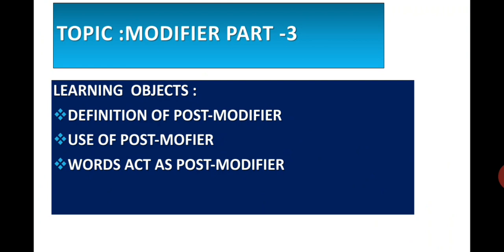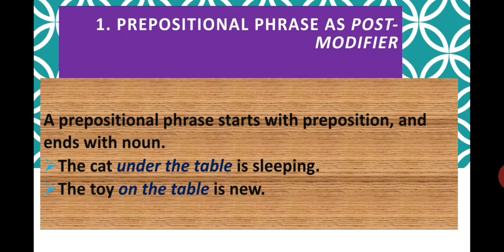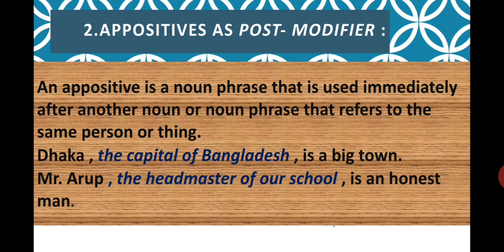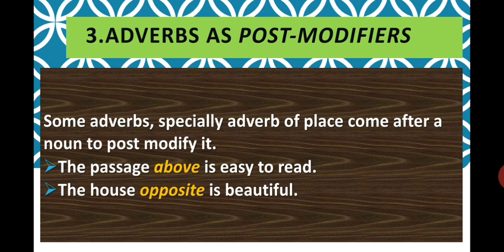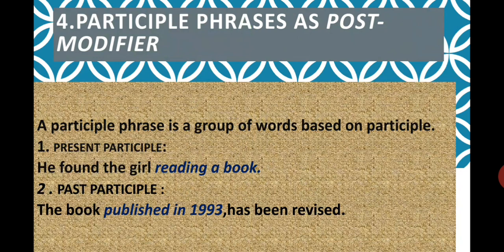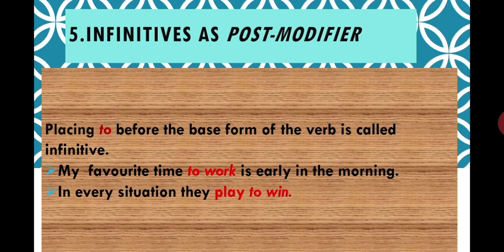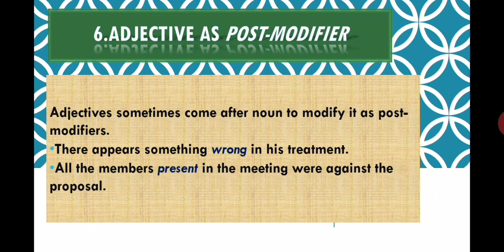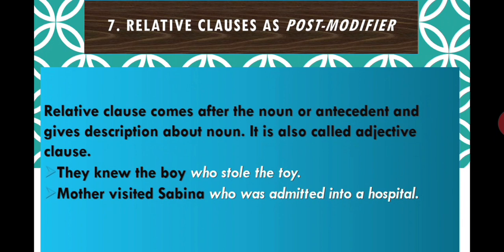Modifier | Part 3 | Gopa Rani Dey